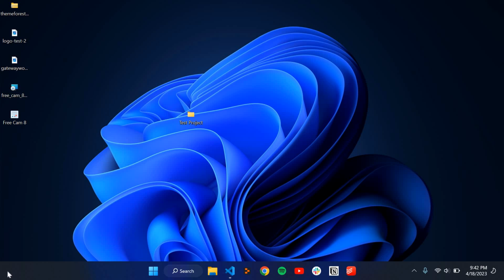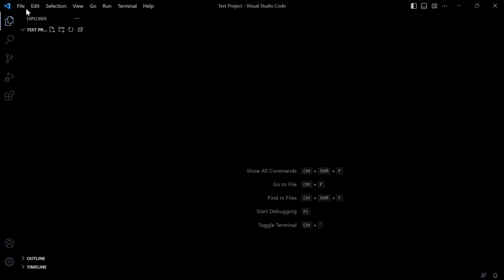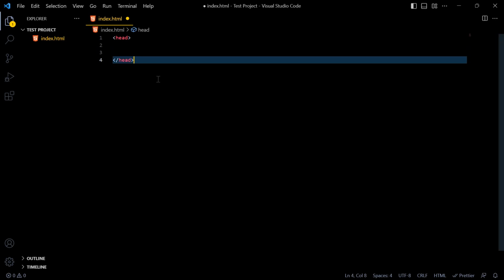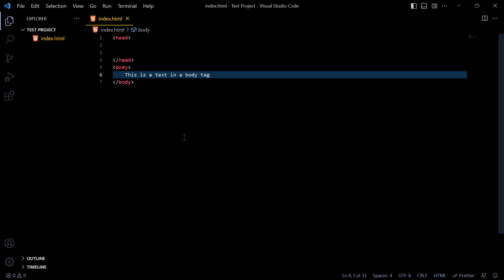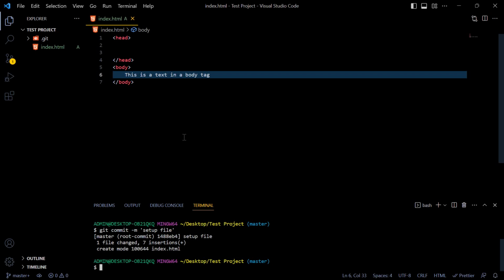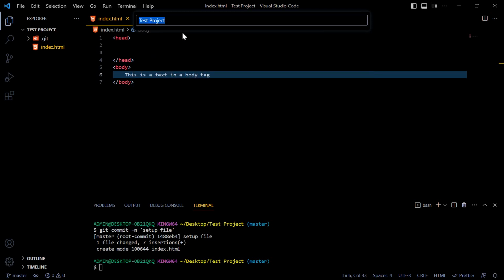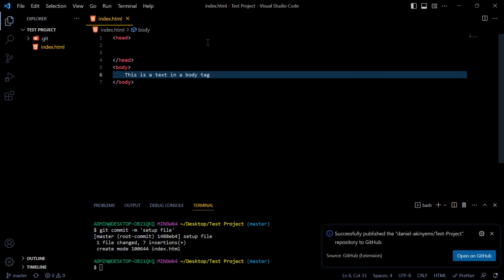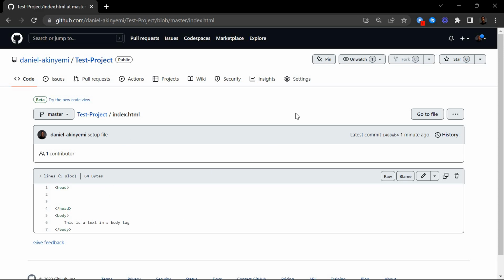Fastest Way To Upload A Project To Github 2023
In this video I show you a very fast way (I have  found) to upload your local projects to github in visual studio code.